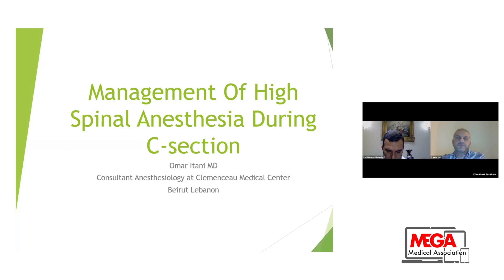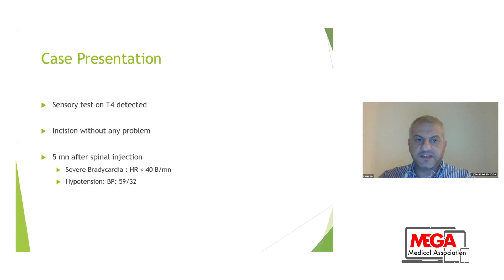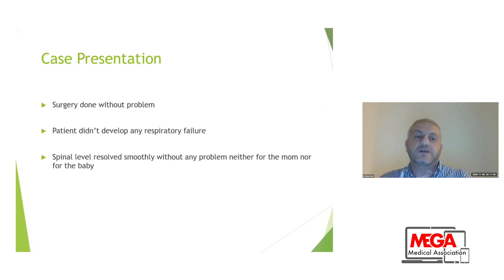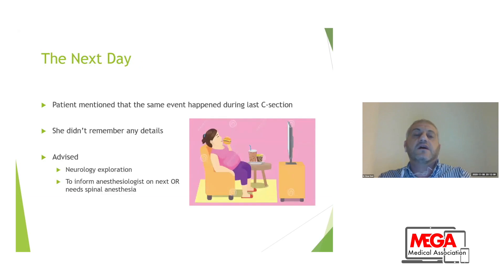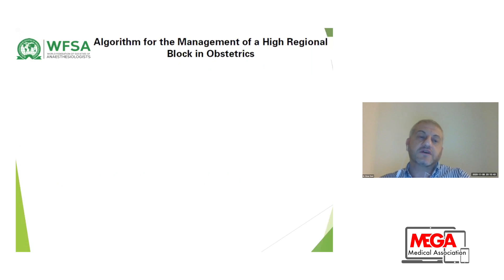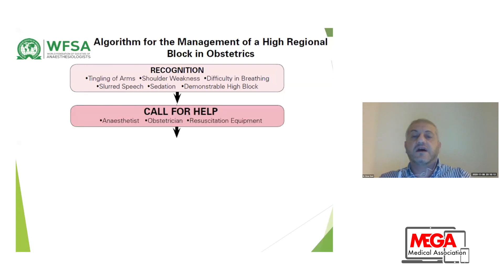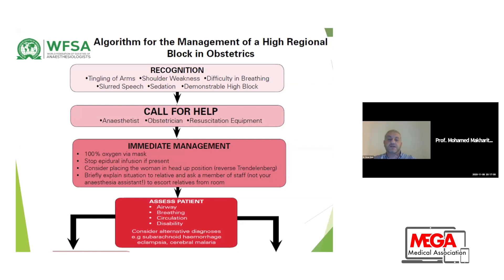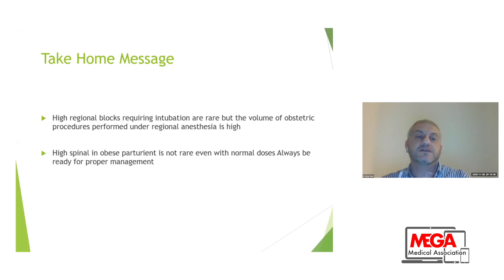Case Report: Management of High Spinal Anaesthesia During C section: By Dr Omar Itani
Omar Itani Shed light on how to deal and manage high spinal anesthesia during C Section.
1-Graduated anesthesia from ULB Belgium
2-Fellowship cardiac anesthesia from APHP Pitie salpetriere Paris
Pierre Marie curie  university
3-interventional pain management diploma Montpellier university
4-Ultrasound guidance regional anesthesia diploma from Lebanese university
5-many lectures in national and international conferences
6-invited as an instructor for regional anesthesia training in many conferences including pan Arab anesthesia meeting, NYSORA Latin and NYSORA middle east
7-Faculty instructor at James Cook regional anesthesia course Durham University
8-Admin and creator of PAFSA Facebook page related to Pan Arab Federation societies of anesthesia
8-consultant anesthesiologist at Clemenceau Medical Center Beirut Lebanon
Prof: Dr Safaa Helal. Professor of Anaesthesia and Intensive Care, Menofyia University,
This lecture is given though zoom Plateform, in Mega online anaesthesiology course
Video editing: Dr Saad Mahdy
Design and mentor: Dara Walsh
You may join Telegram chat for course update: